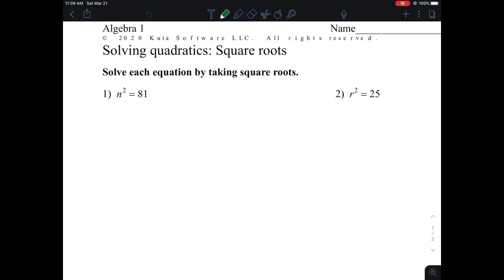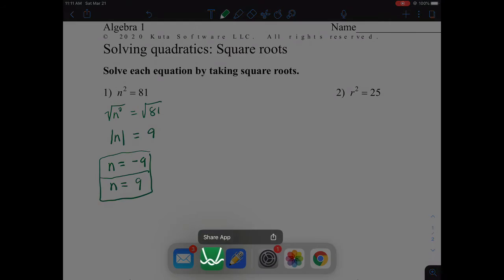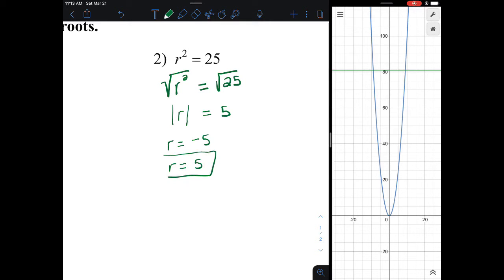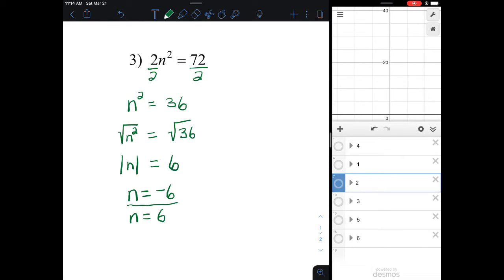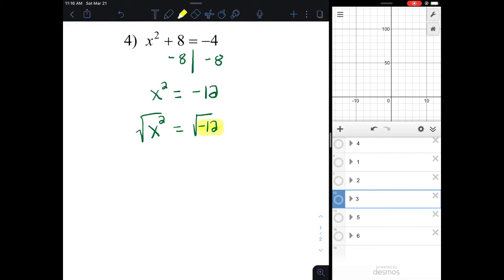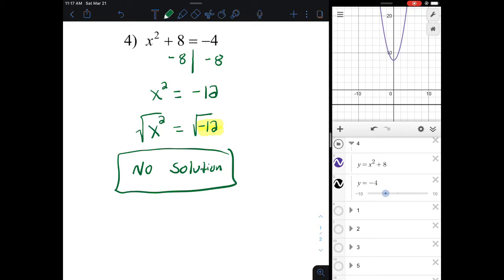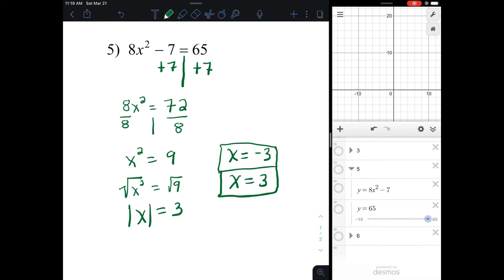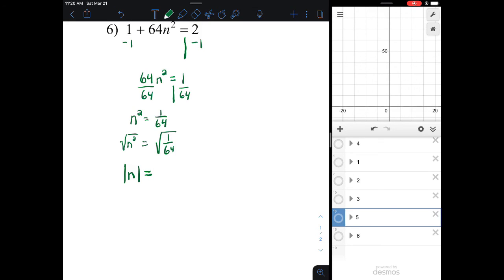Solving quadratics by taking squared roots checking answers with Desmos video notes